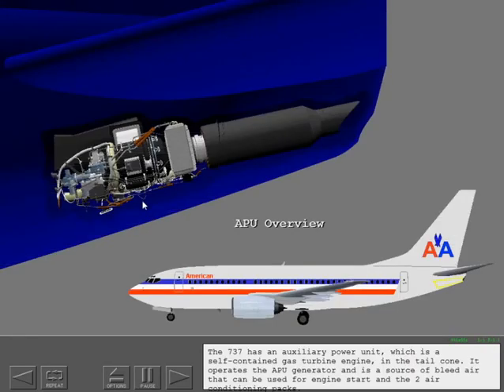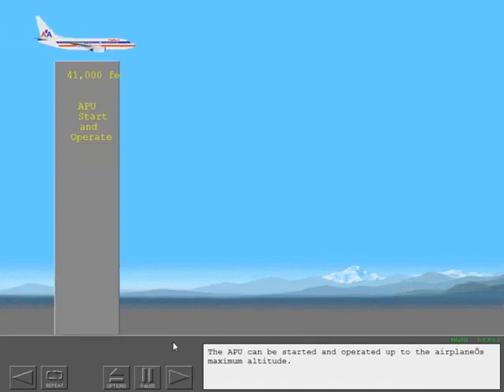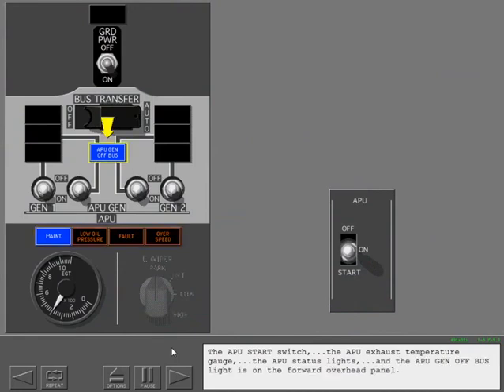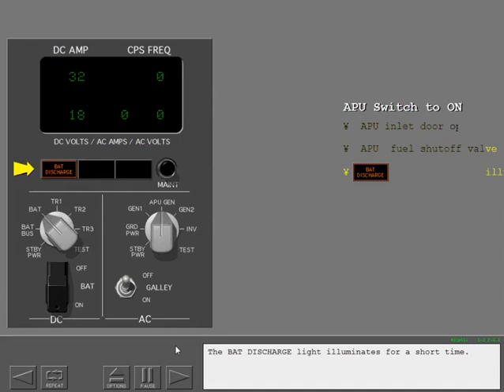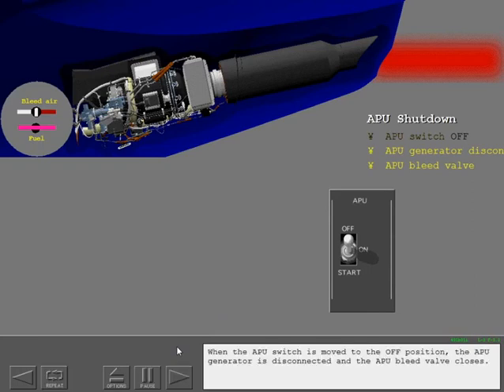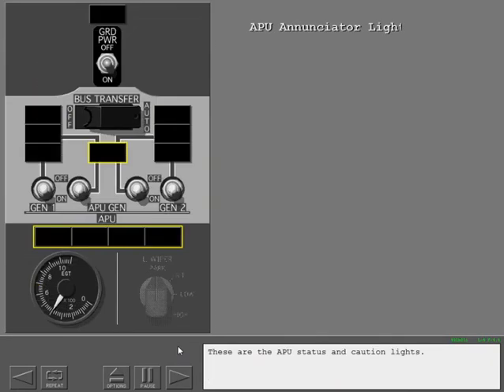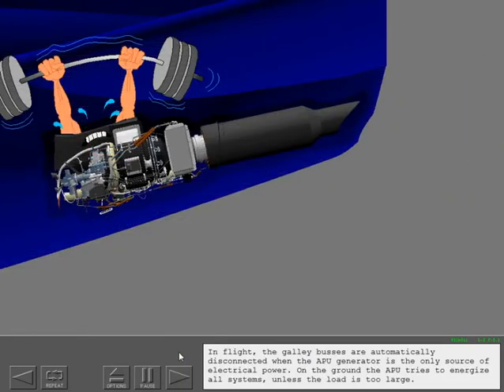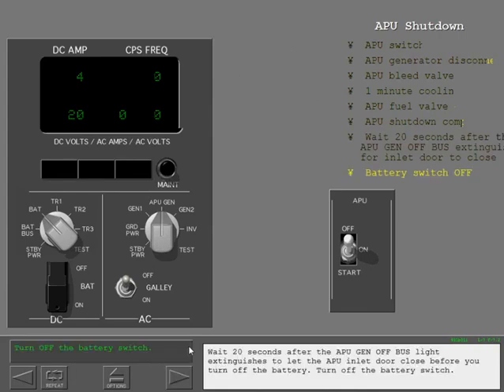APU Boeing 737 NG